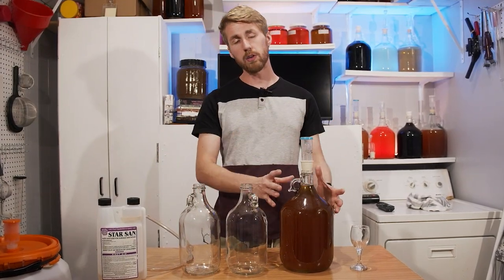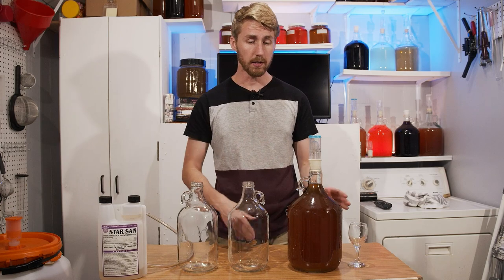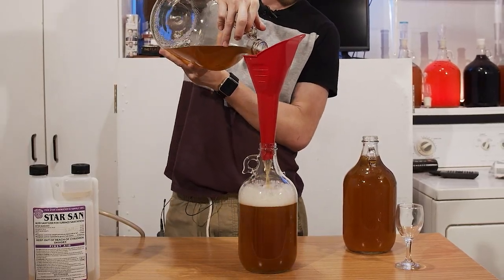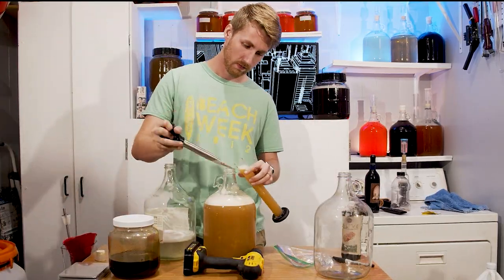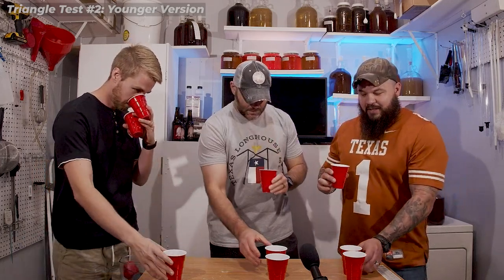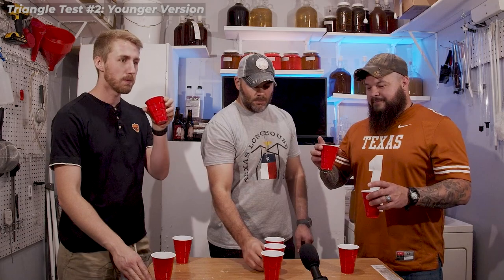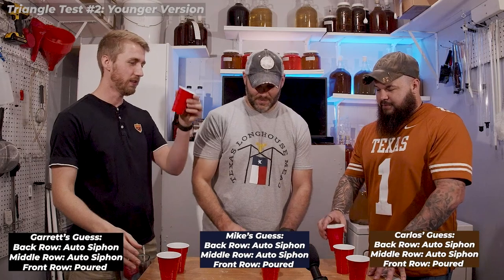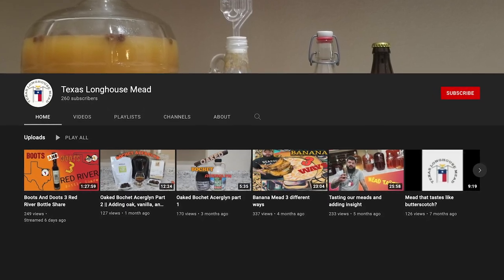Is Pouring Your Mead Bad? A Reflective Test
Today we are seeing what the effects of racking via pouring are versus using an auto siphon. I've seen some people pour their meads straight into new vessel and I've always wondered what the differences might be. The first obvious thing would be that introduction of oxygen, but how might it affect the taste? Well, in this video I put two different meads to the test. I poured 1/2 of each mead into separate vessels and then auto siphoned the others into their own vessels. I then brought in some friends to help me with the taste test. Huge shoutout to Texas Longhouse mead for helping me with this video. Go check out his channel!

0:00 Introduction
0:16 Explaining Version 1
1:41 Racking Each Mead
2:13 Explaining Version 2
2:50 The Tasting